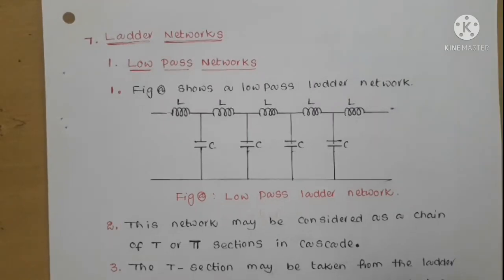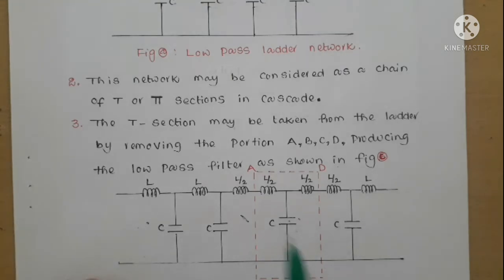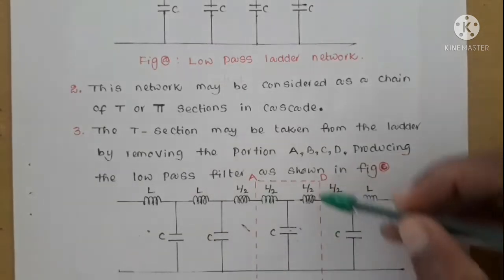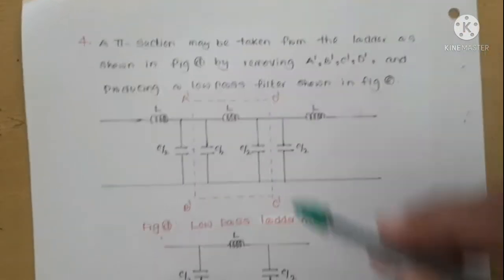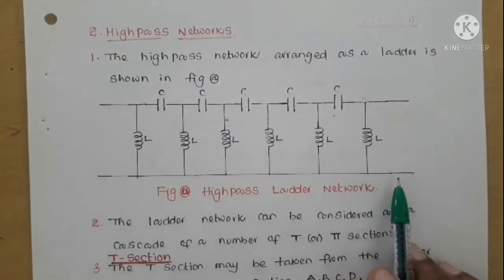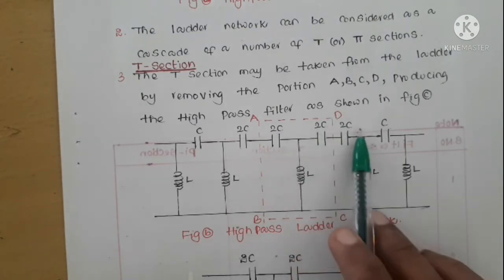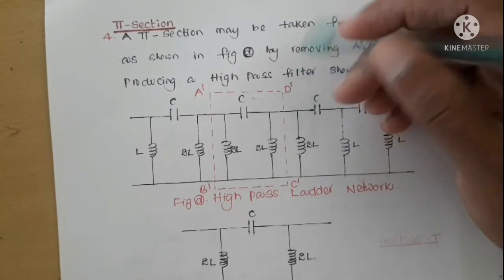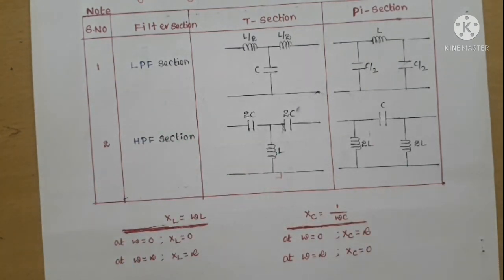Ladder Networks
Network Theory|Electrical Circuits

Filters|Ladder Networks